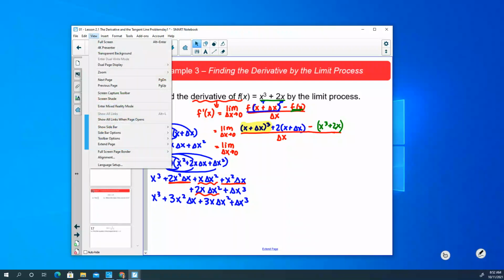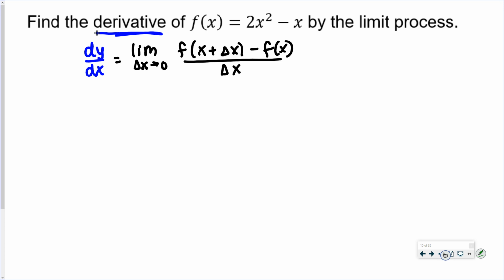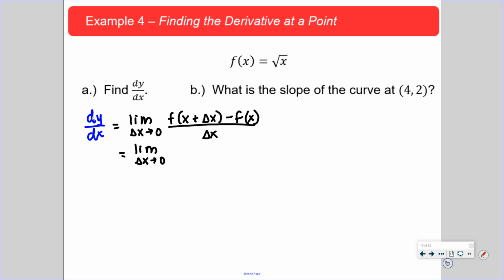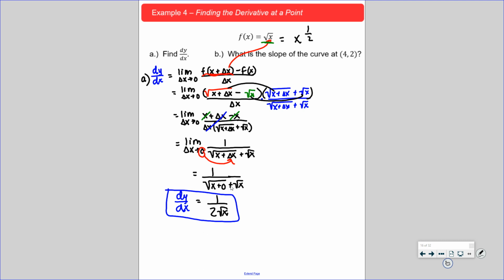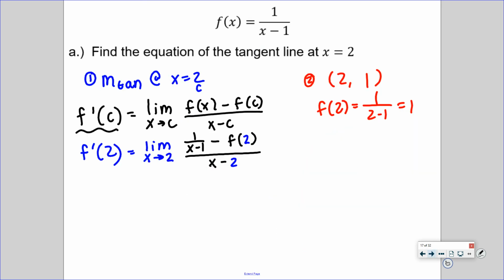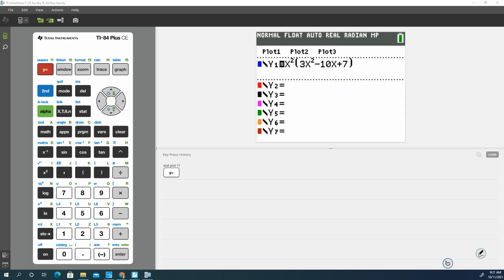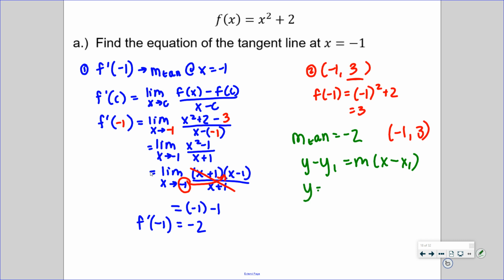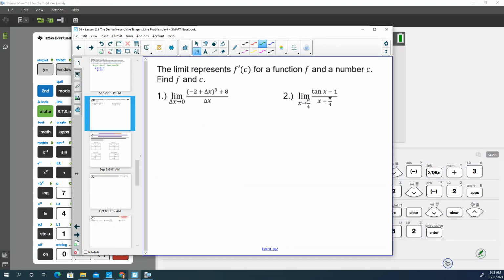Lesson 2.1 (10/11) - AP Calc